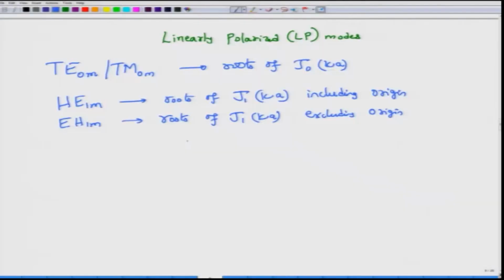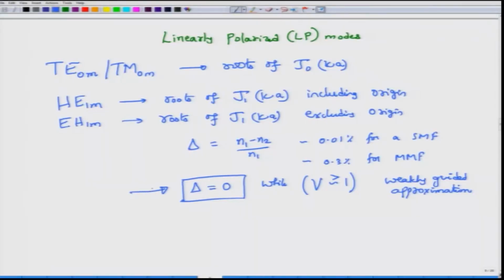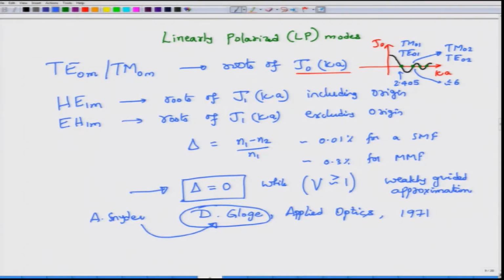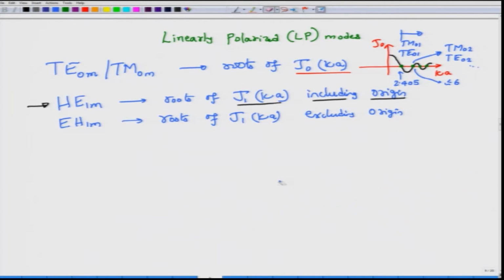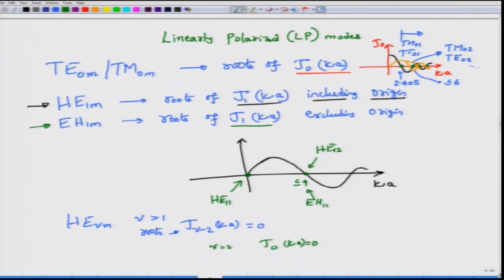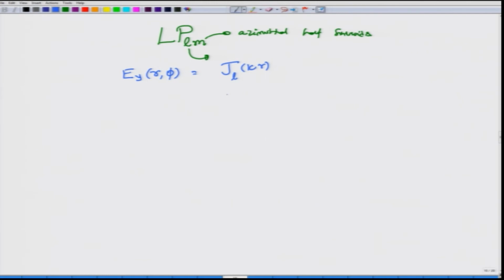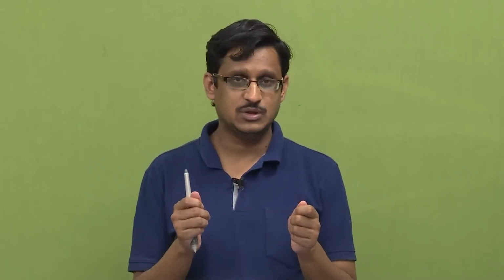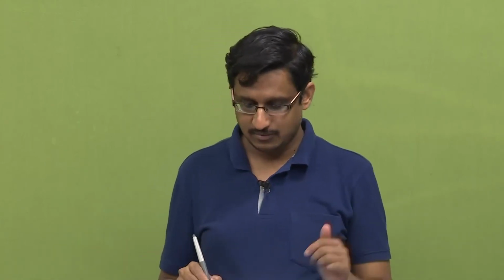noc18-ee28-Lecture 21-Linearly Polarized Modes